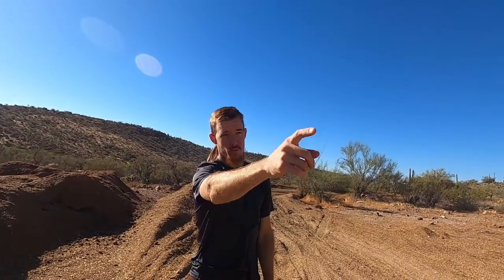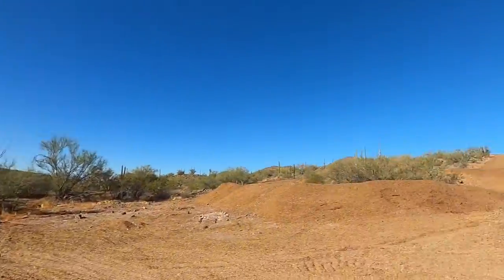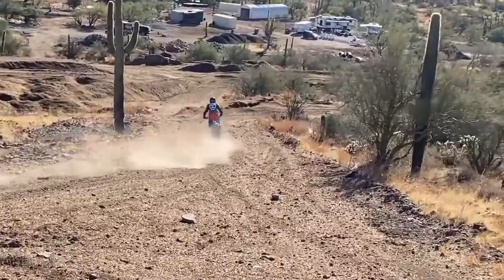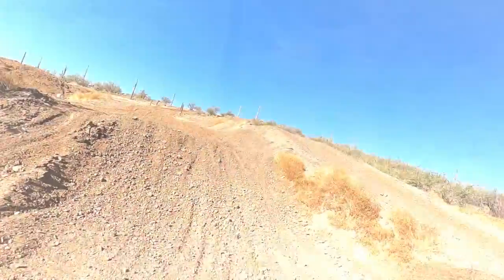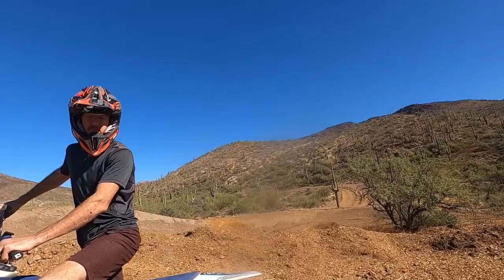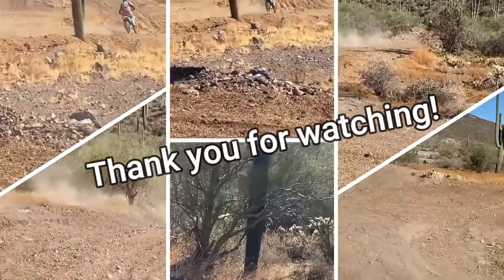Intro to Motocross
In an effort to broaden my motorcycle horizon, I decided to try an intro-to-MX track class with Ryan Wells. Jumps still intimidate me, but I found myself having fun with the corners of the track.

Amazing day of coaching!